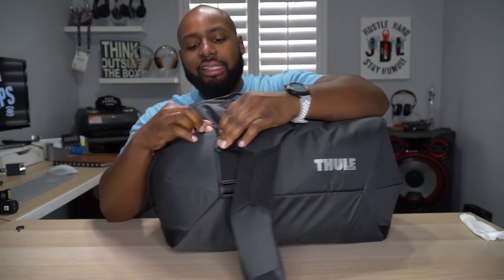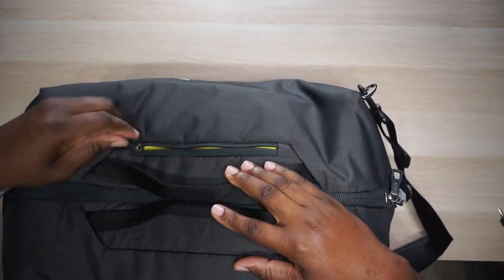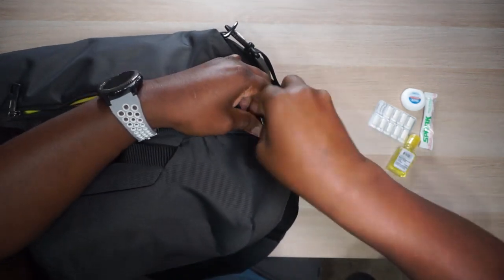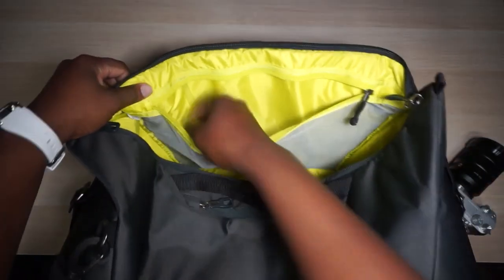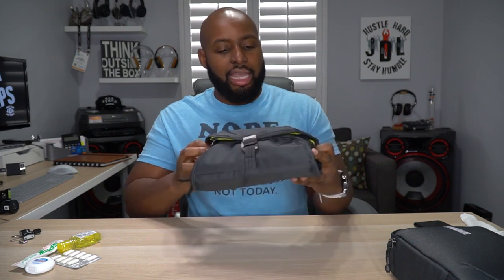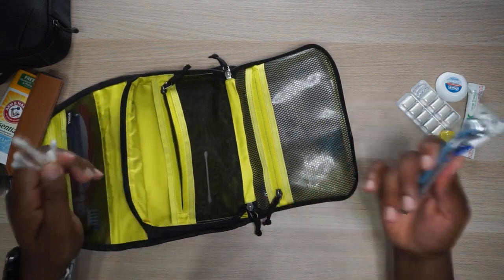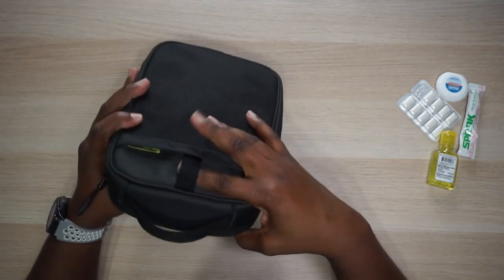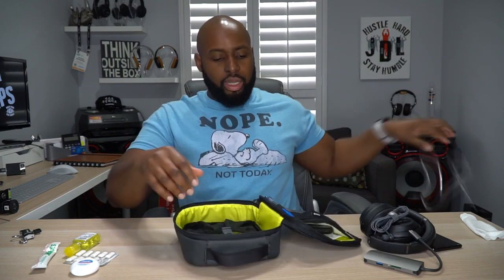Thule Subterra Duffel 45L: The Smallest Biggest Bag You Can Buy!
This bag is a hit! It for a duffel bag that won't take up a ton of exterior space, you can fit sooo much in here! I was just as equally shocked by the Subterra toiletry bag. And since I'm a techie... I had to pick up the the Subterra PowerShuttle Plus too!

Subterra Duffel 45L
Subterra Toiletry Bag
Subterra PowerShuttle Plus